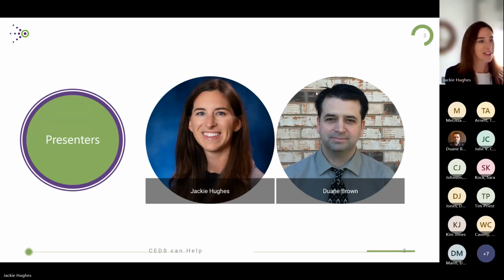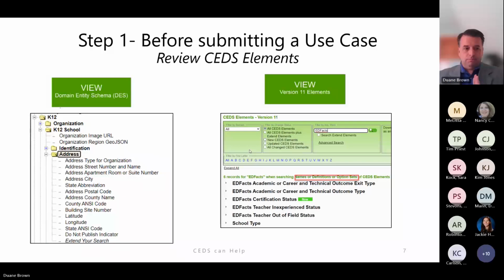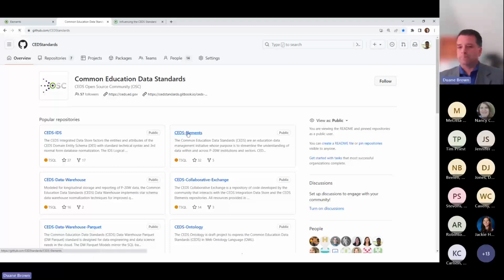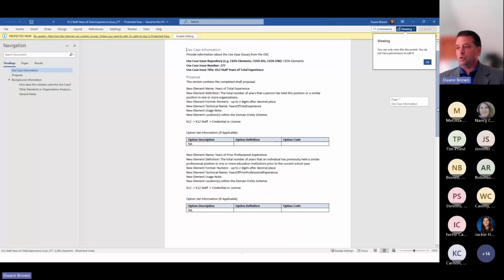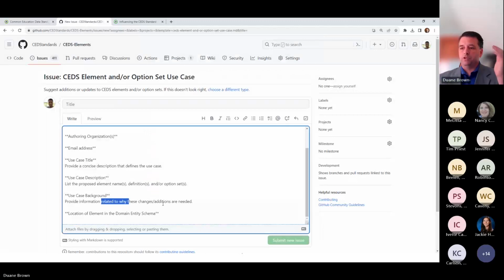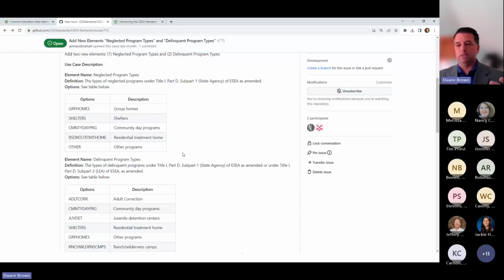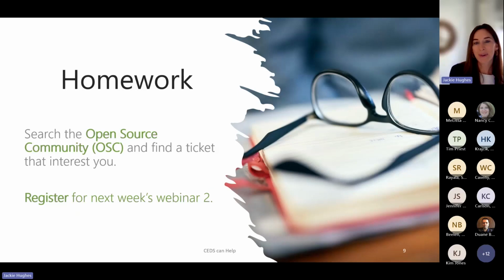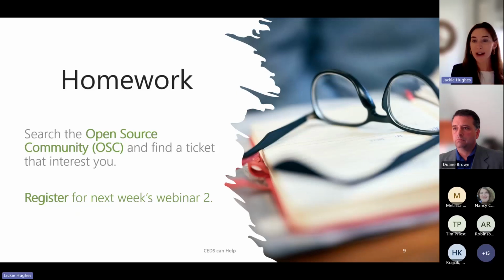CEDS OSC Webinar 1: Contributing to the CEDS Open Source Community to Affect Change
In this video, you’re going to learn how you can affect change in CEDS by identifying a use case and submitting it to the Open Source Community (OSC). This webinar will explain how the CEDS OSC is being utilized by your peers and the steps you take to submit a ticket to the Open Source Community.

▶️Here's what you'll see in this video:
00:00:00 Intro
00:06:15 Submitting a Use Case
00:43:16 Conclusion

//About CEDS:
CEDS is an education data management initiative whose purpose is to streamline the understanding of data within and across P-20W institutions and sectors. The CEDS initiative includes a common vocabulary, data models that reflect that vocabulary, tools to help education stakeholders understand and use education data, an assembly of metadata from other education data initiatives, and a community of education stakeholders who discuss the uses of CEDS and the development of the standard.